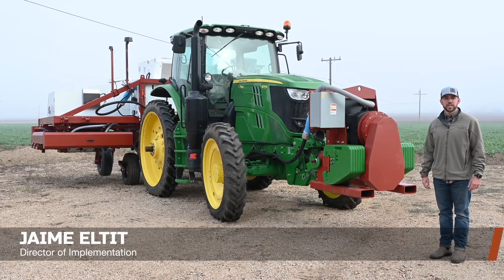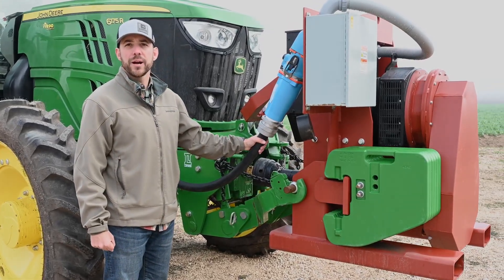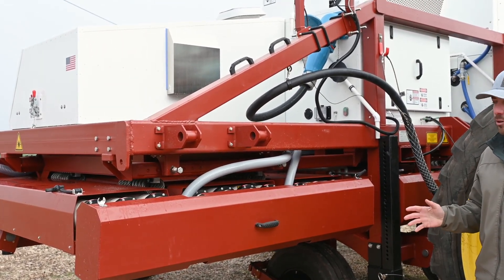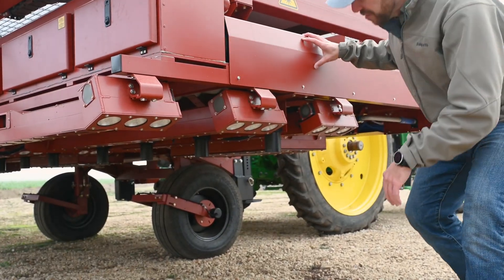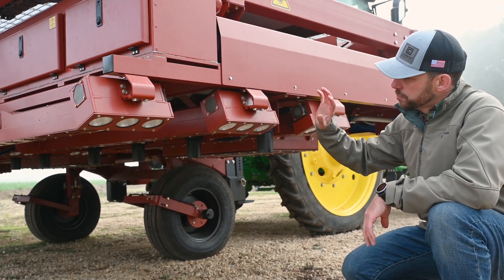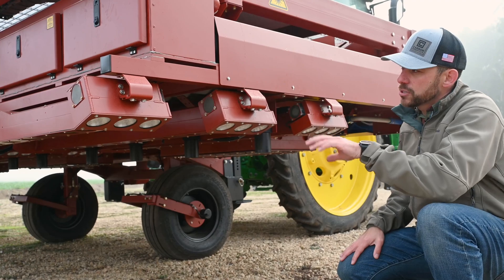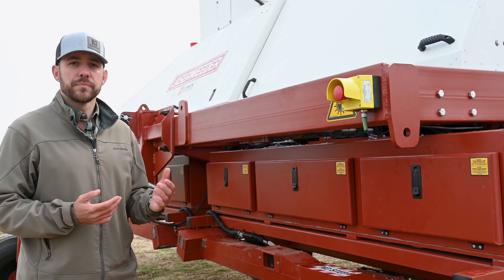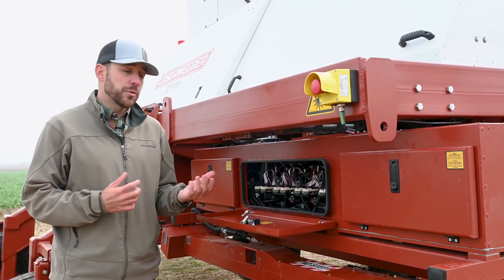LaserWeeder Walk Around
Walk around the Carbon Robotics LaserWeeder and see what's inside.